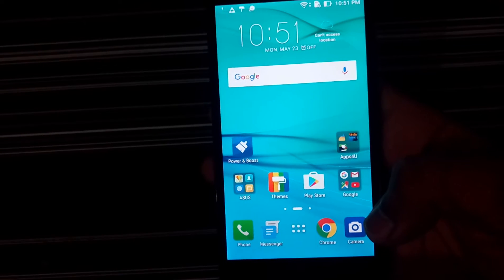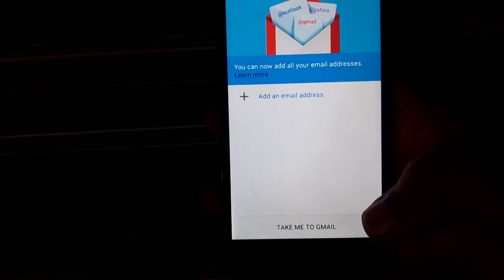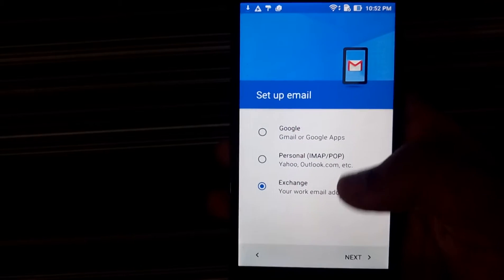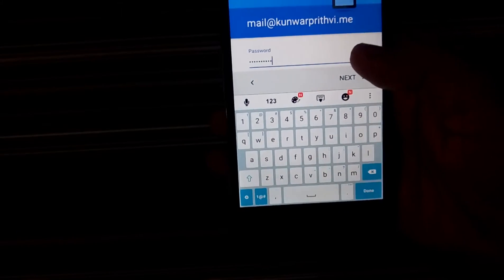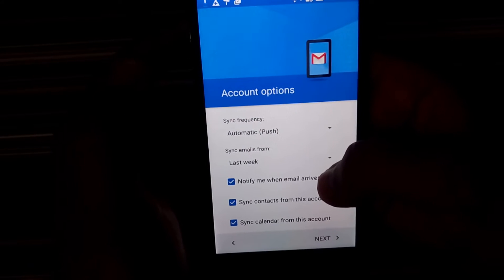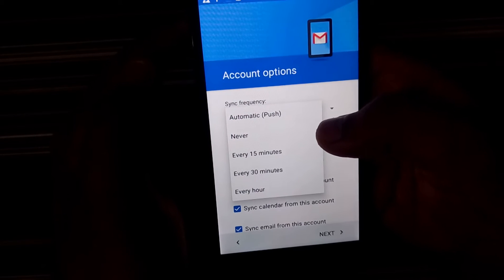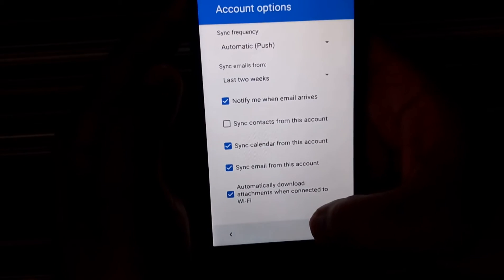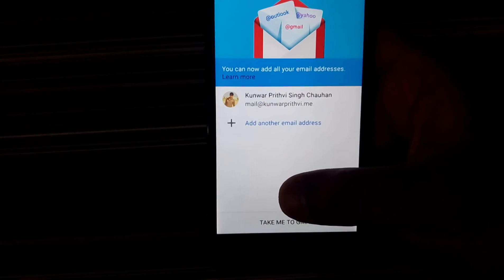How to add email via Exchange in Gmail app on Android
This video will guide you to add your work or personal email in the latest Gmail app on Android MarshMallow.

Check this out and let us know your views in the comment section below.